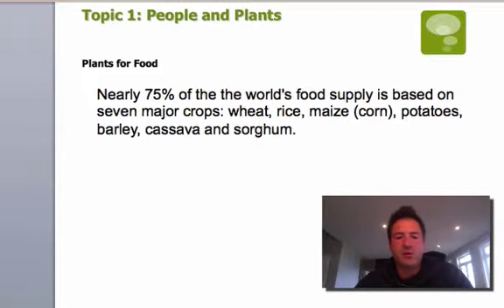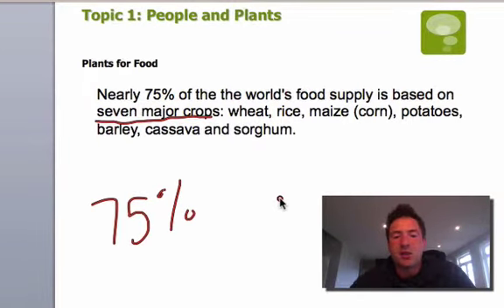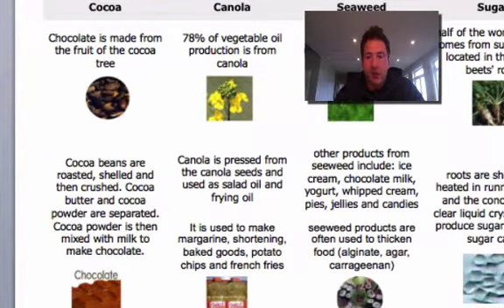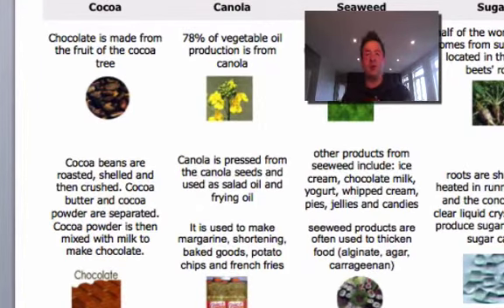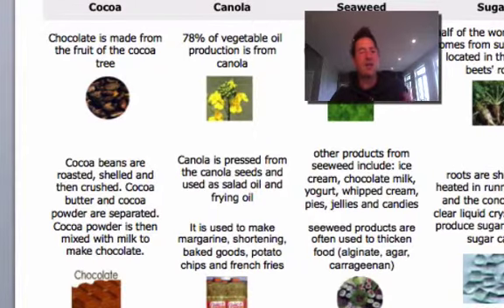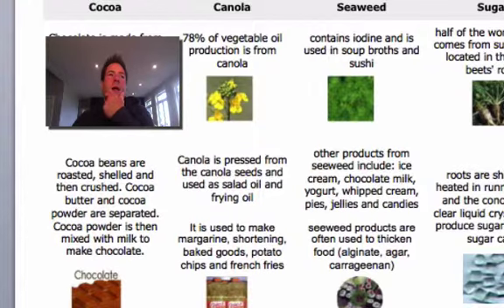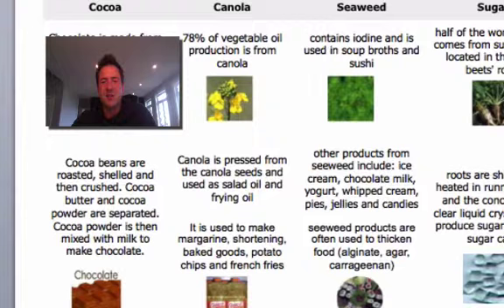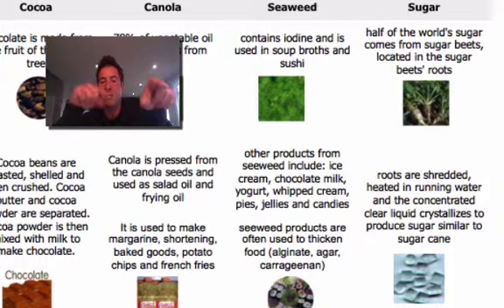Science 7 Plants for Food and Fibre Topic 1 Plants for Food